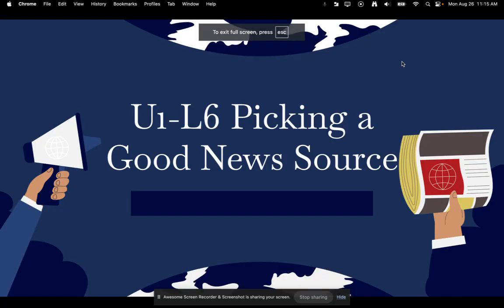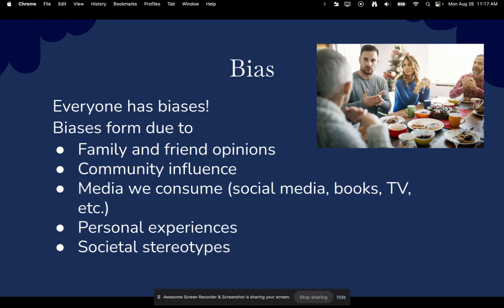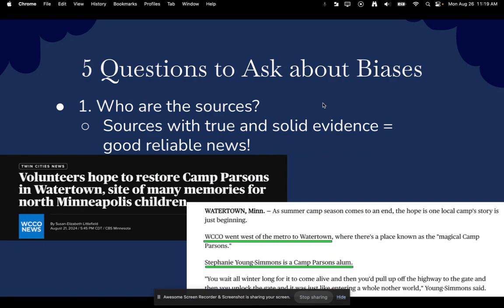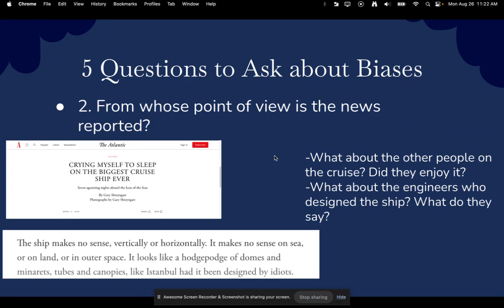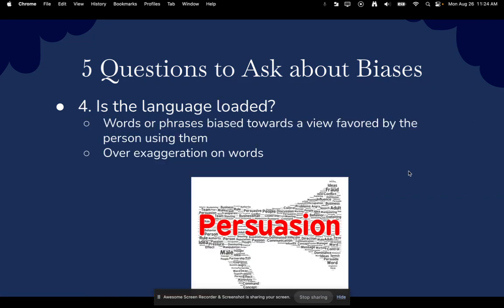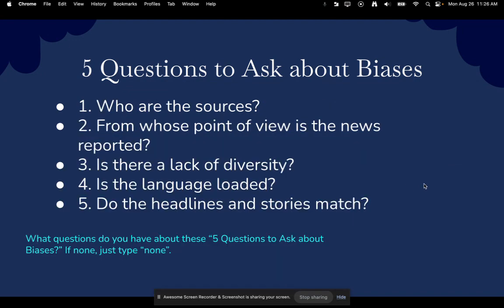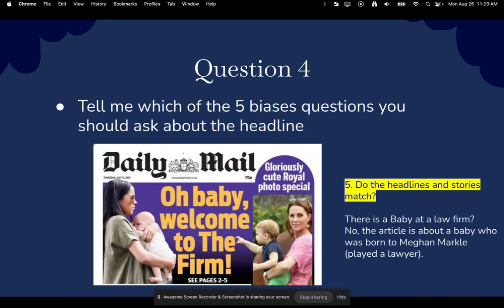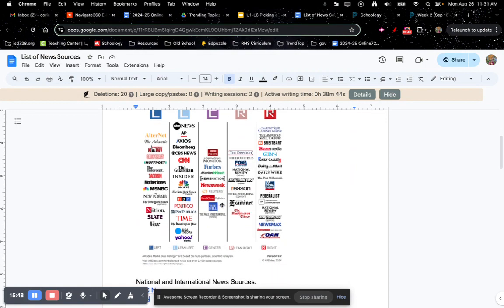U1-L6 TT24 Picking a Good News Source